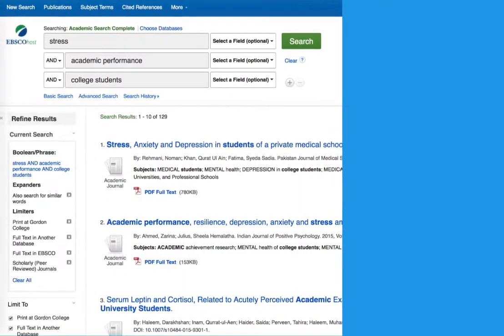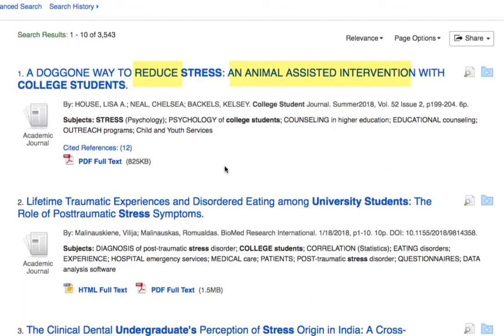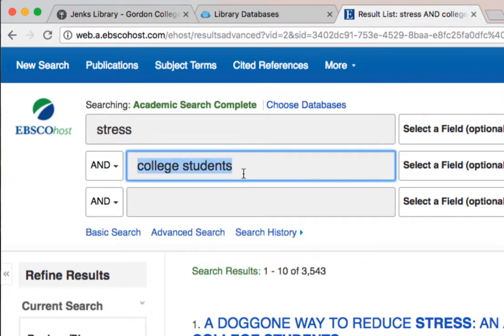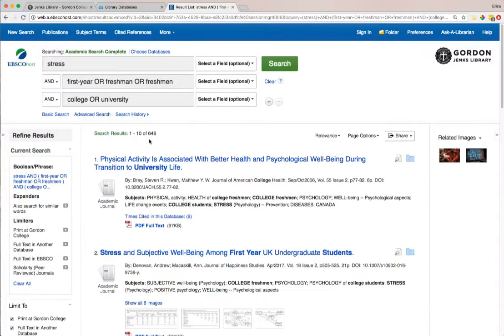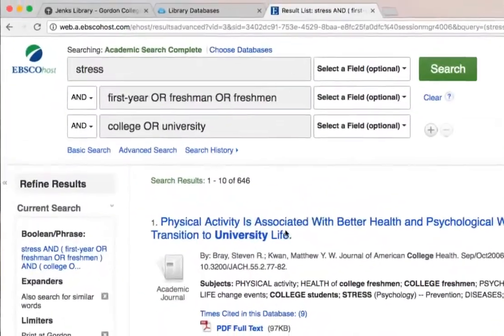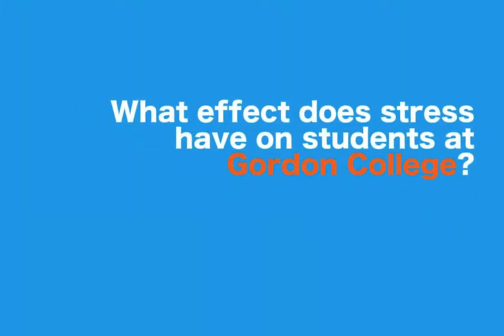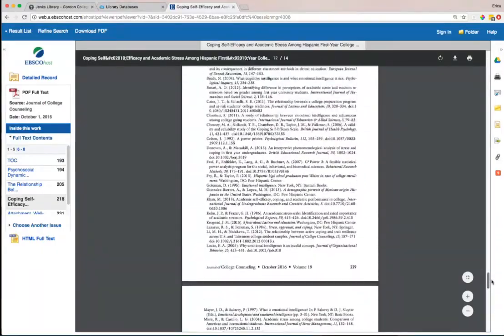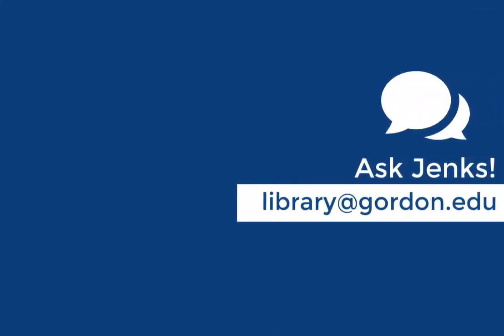Refining Your Search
When you first start researching, often searching is in one of two categories:
Too Board: your search results returns too much information and not relevant information.
Too Narrow: your search returns too little or zero results.
What do you do? Watch this video to learn some strategies about how you can refine your search to get more relevant results.